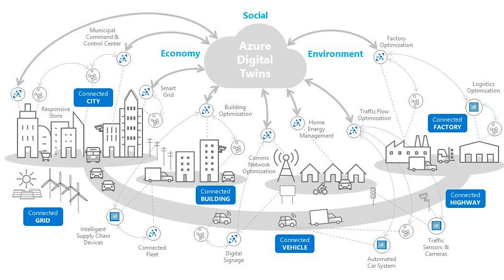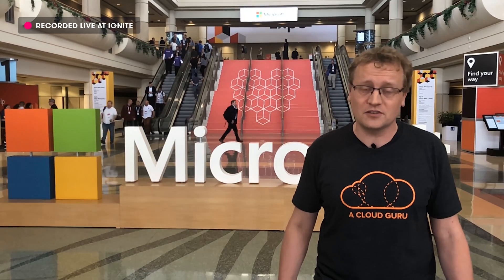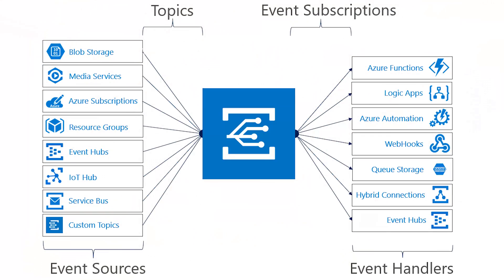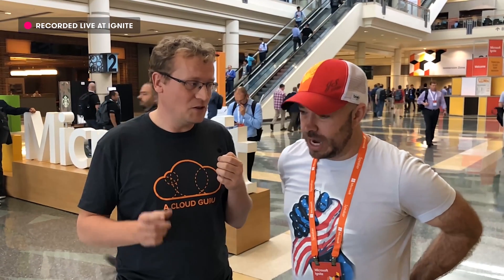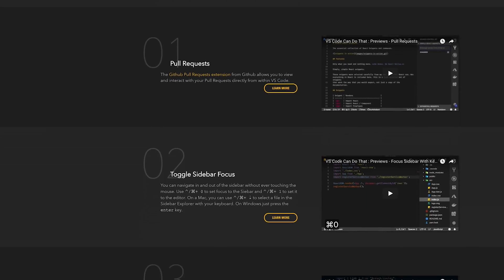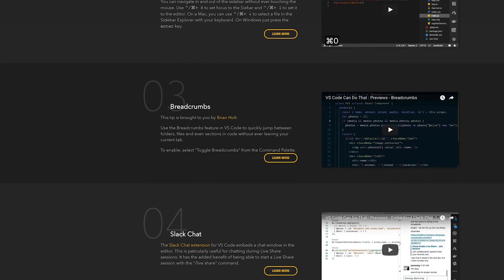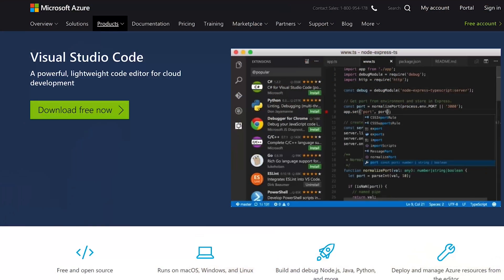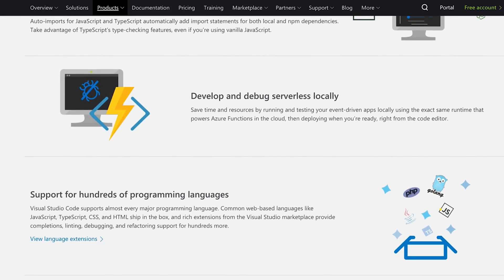Azure This Week - Ignite Special - 26 September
In this special edition of Azure This Week, Lars Klint gives Azure updates from the Microsoft Ignite conference in Orlando, Florida. He discusses Azure Digital Twins, Azure Sphere and enhancements to Azure IoT platform. He also speaks with Burke Holland and Brian Clark from Microsoft.